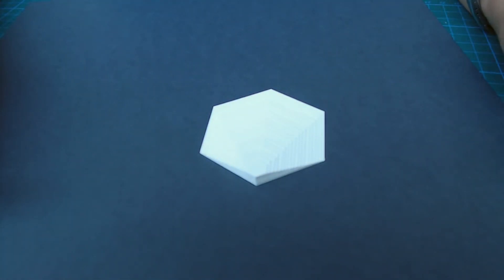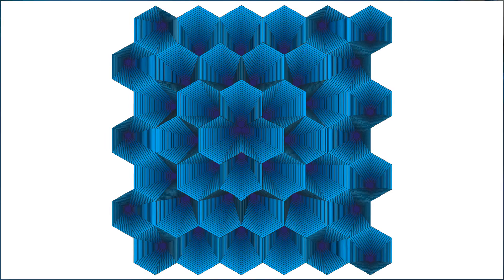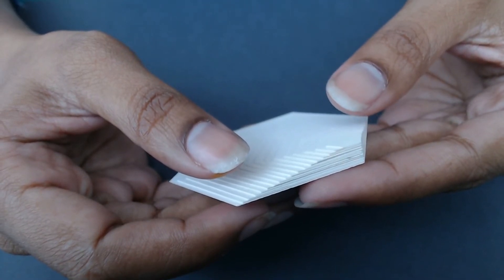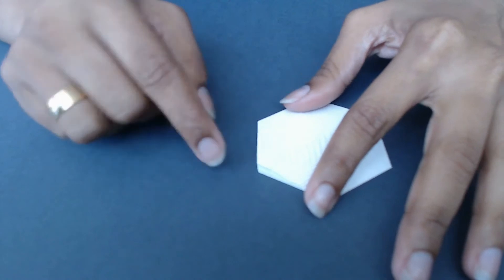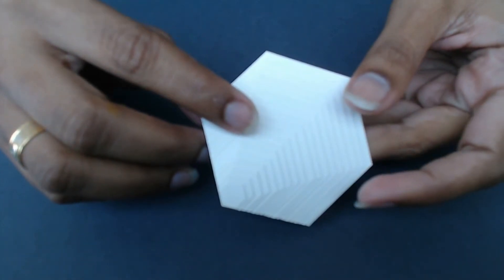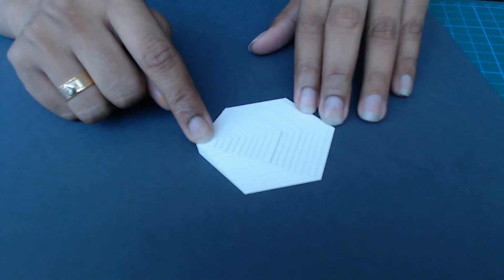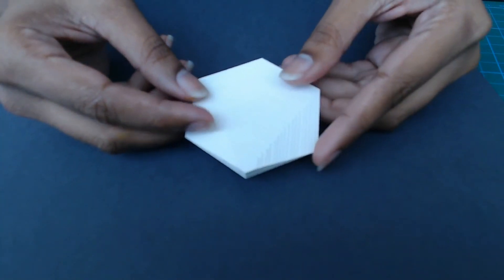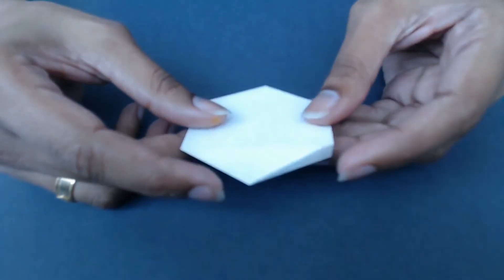How To Create Paper Layering Art : Part 1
Started exploring paper layering technique for the first time.

I've always wanted to create paper out using the layering technique but never had an idea that really appealed to me. I was playing around with Illustrator last night, exploring geometric patterns & illusions and got curious how this can be recreated on paper.